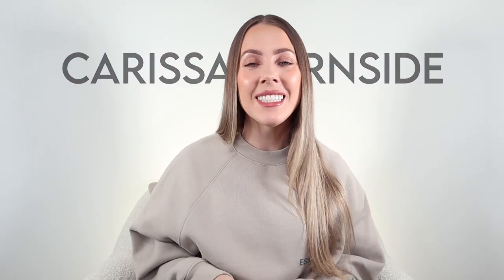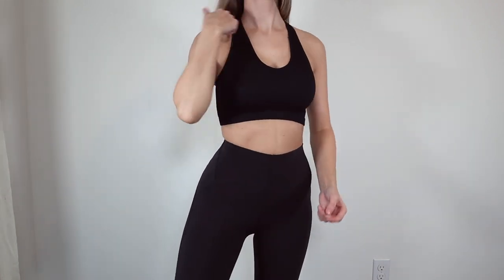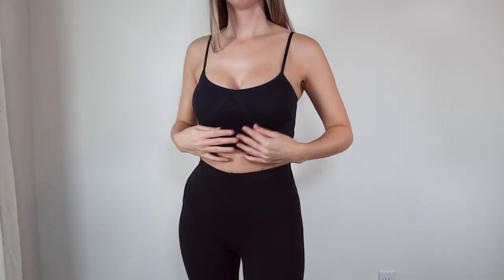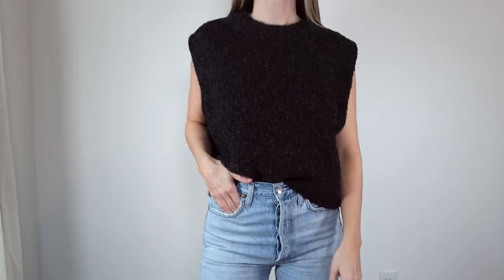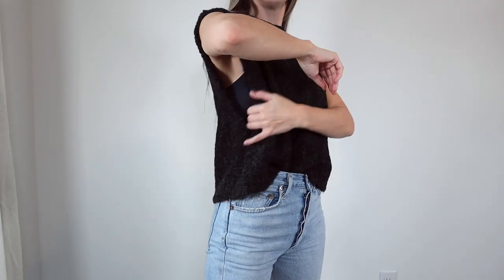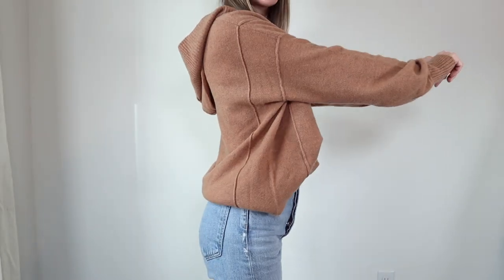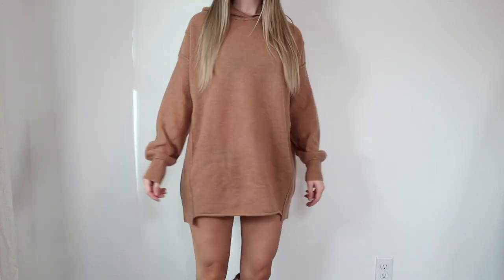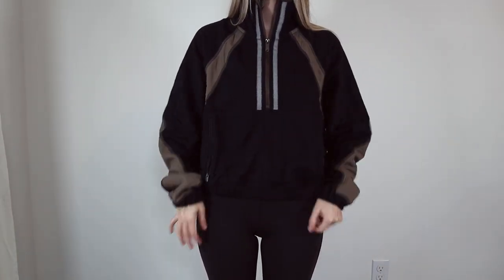FREE PEOPLE TRY-ON HAUL | WINTER 2021/2022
Ooo this is one of my favorite Free People hauls I’ve done! Everything I mentioned throughout the video (+ what I’m wearing while talking & anything I paired with the haul items) are in the description! Enjoy babes!

xx, Carissa

Height: 5'1"
Waist: 23.5"
Hips 34.5"
Cup: 32D
Tops: XS
Jeans: 24/00

Essentials sweatshirt (grey; size XXS) OR (hoodie)

OTHER ITEMS I PAIRED WITH THIS HAUL:
Leggings (size 2)
Faux leather pants (size 24)
Light wash jeans (size 23)
Light/medium wash jeans (size 23)
Boots (size 5)

TOPS
Crop tank (size XS; black)
Cutout longline bralette (size XS; black)
Sweater vest (size XS; black charcoal combo)
Mock neck long sleeve (size XS; black)
Off the shoulder rib top (size XS; oatmeal)
Oversizes cashmere hoodie sweater (size XS; Sahara sand)

JACKETS
1/2 zip crop jacket (size XS; black smoked olive)
Fleece moto jacket (size: XS; black)
Fleece jacket (size XS; lush pine)
Duvet bomber jacket (size XS; sage)